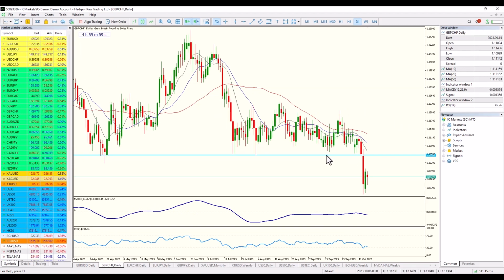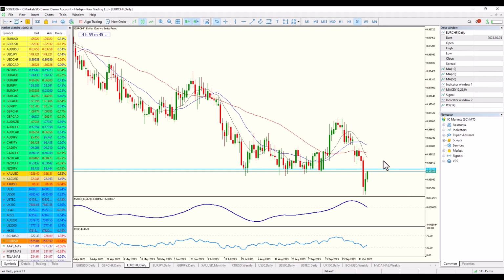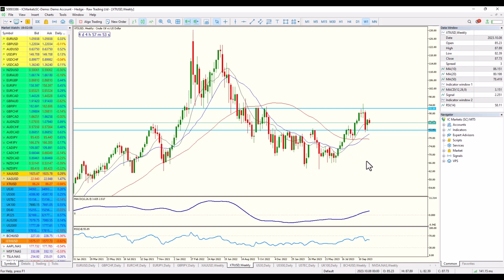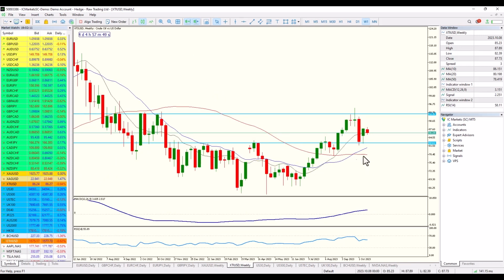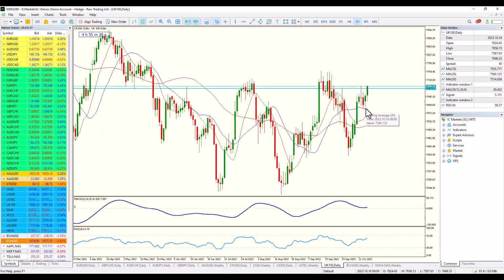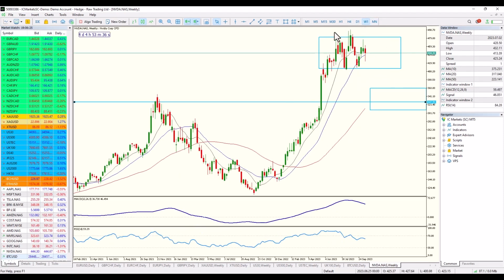Weekly Market Commentary 18 October 2023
After a wild week across all of the asset classes, the US Dollar appears to be taking a brief respite, potentially creating opportunities for traders of all types. In this week's commentary, Adam discusses the strong EURUSD, Gold and Crude Oil. He includes the Global Indices which are also hinting at a possible comeback, and then adds NVidia to his watchlist as still due for a correction to the downside.
Other charts covered include EURJPY, GBPCHF and the UK100. There's something for everyone!